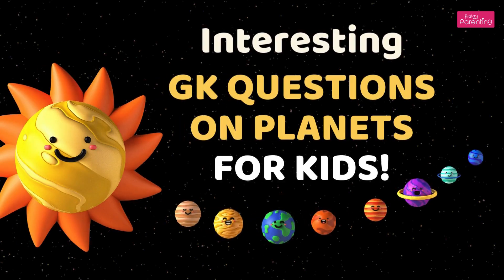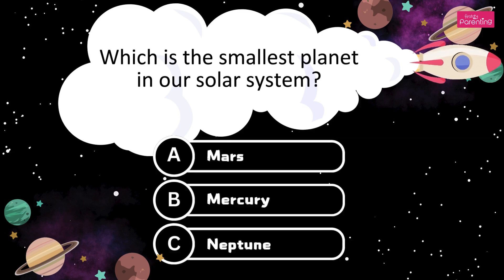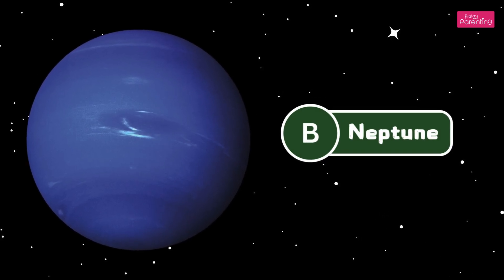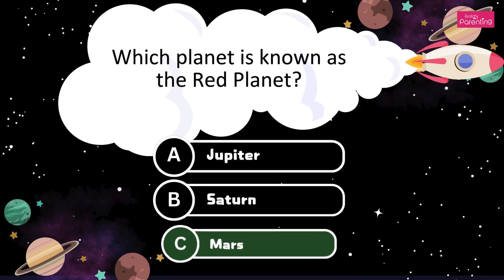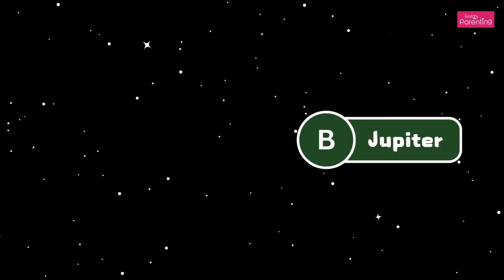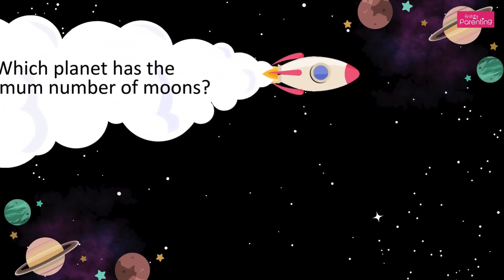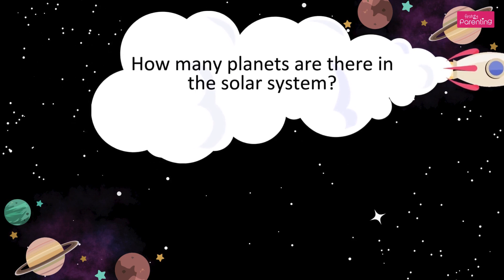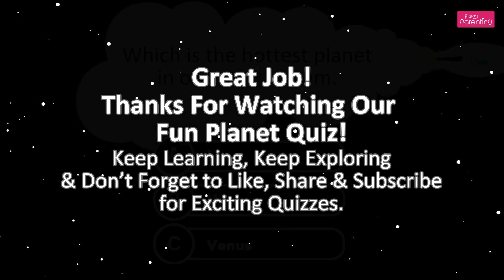The Planet Quiz | Solar System Quiz for Kids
Hey kids! Are you ready for an exciting space adventure? Test your knowledge with The Planet Quiz, a fun and educational video packed with gk questions on planets in our solar system!

In this kids learning video, you’ll discover amazing facts about planets while answering interesting GK quiz on planets. From the hottest planet to the biggest one, this interactive quiz will help you learn and have fun at the same time!

This video is perfect for young learners who love space, science, and discovery. Whether you are looking for gk questions and answers on planets for school, or just want to test your space knowledge, this quiz on planets for kids is a must-watch!

📢 Challenge yourself and see how many answers you can get right!

Watch now and become a planet expert!